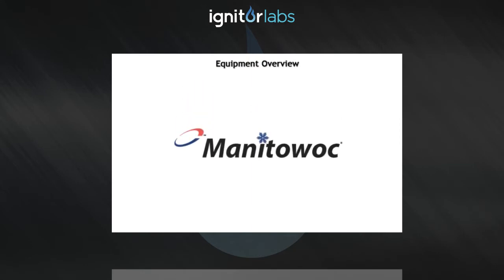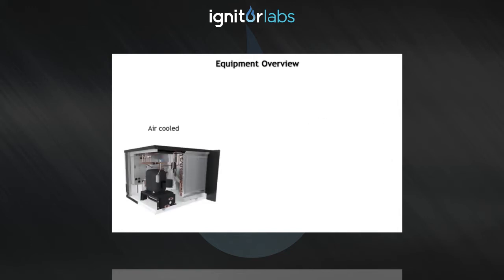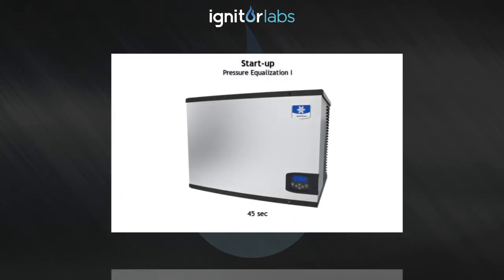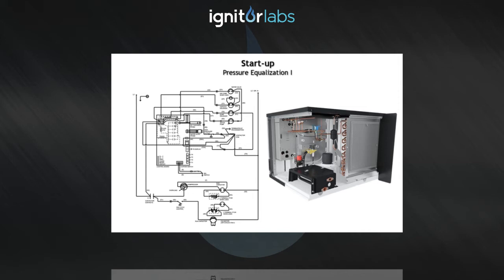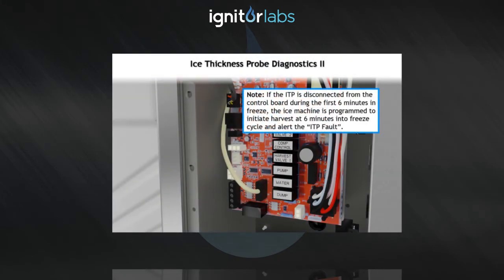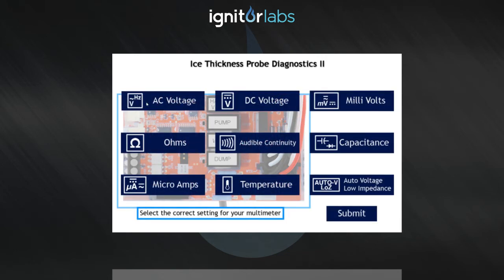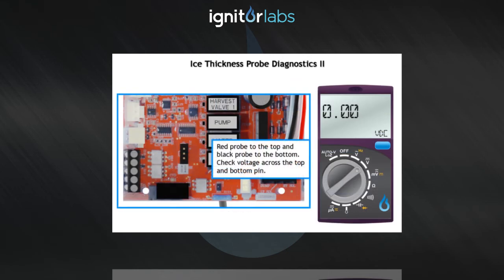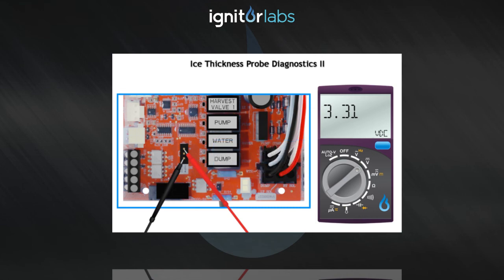Manitowoc Ice: Indigo Series Air/Water/Remote Condenser Demo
This information covers the Manitowoc Ice: Indigo Series - Air/Water/Remote Condenser Ice Machines, Models i0522, i0600 and i1800 with JC0895 Remote Condensing Unit.

It includes lessons on Installation Inspection, Safety, Operation and Troubleshooting.

The user will use virtual tools along with Troubleshooting flow charts to test and diagnose problems in either the Ice Making Head Section or the remote Condensing Unit.